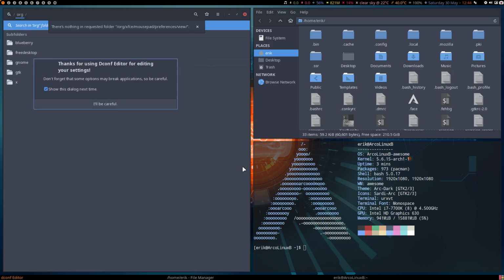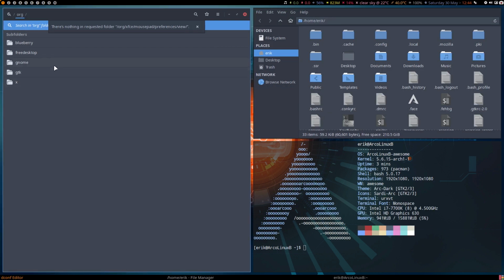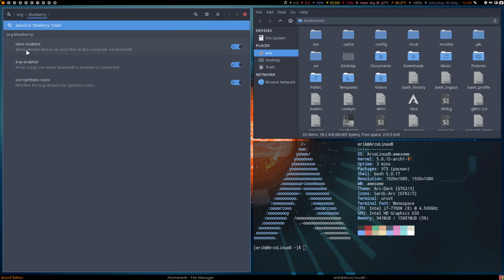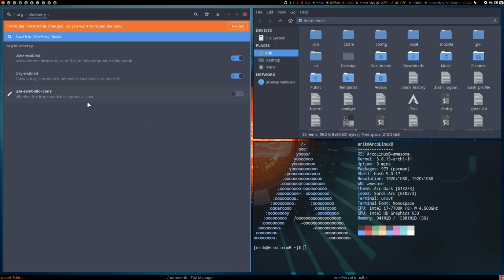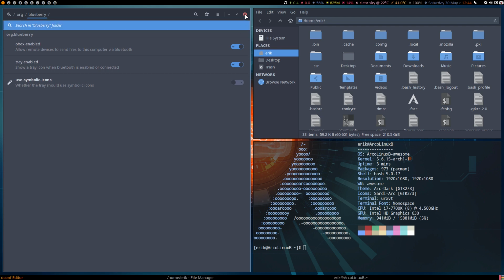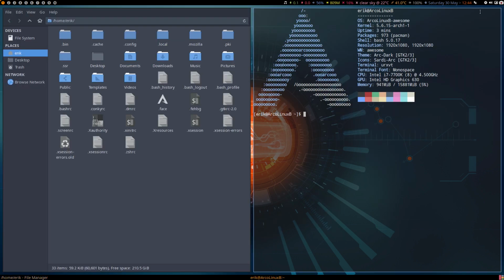ArcoLinux : 1557 Think out of the box - fixing the bluetooth icon not being visible